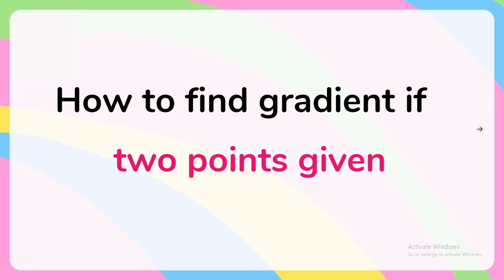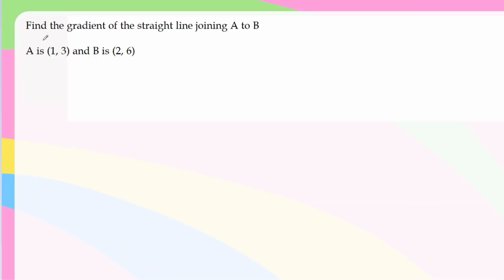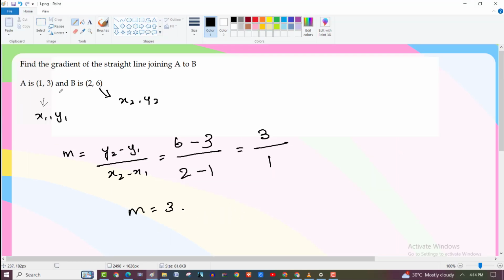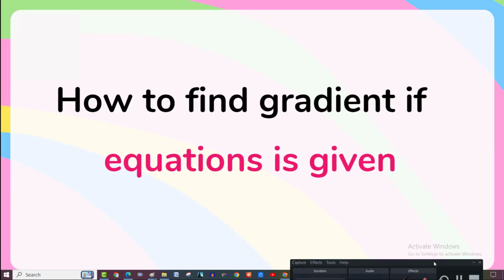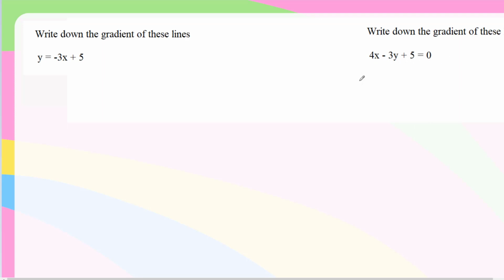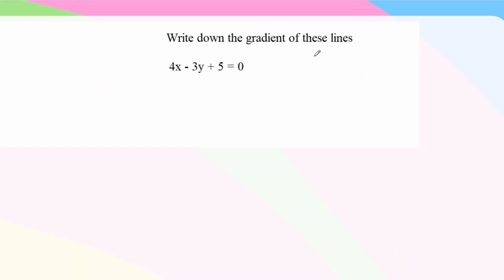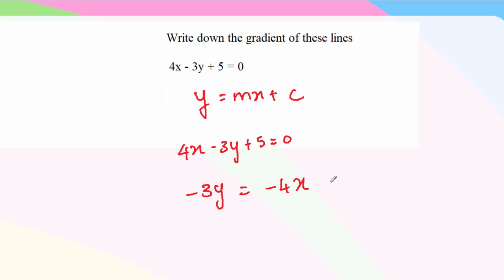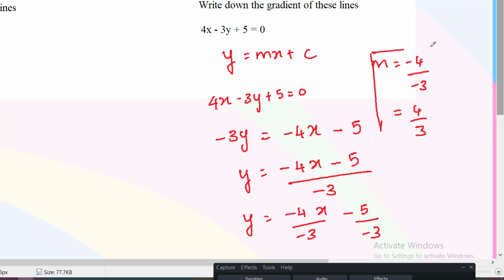Cracking the Code: Simplifying the Gradient of Straight Lines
Unlock the secrets of gradients with "Cracking the Code: Simplifying the Gradient of Straight Lines"! 🚀 Dive into the world of mathematics as we demystify finding gradients using the Two-Point Method and exploring equations in both y = mx + c and ax + by + c = 0 formats. 🧠 Whether you're in KS3, GCSE Foundation, or GCSE Higher, this video has you covered!

In this video, we're going to crack the code: simplifying the gradient of straight lines.

This video is for anyone who wants to understand how to find the gradient of a straight line, using the two point method or the equation of straight line method. We'll also discuss why these methods are useful and how to use them to solve equations.

If you're looking to learn more about the gradient of a straight line, then this video is for you! By the end of this video, you'll have the knowledge you need to solve equations of a straight line easily.

🔍 Topics covered:

Two-Point Method for finding gradient
Identifying gradient in y = mx + c format
Decoding gradient from equations in ax + by + c = 0 format